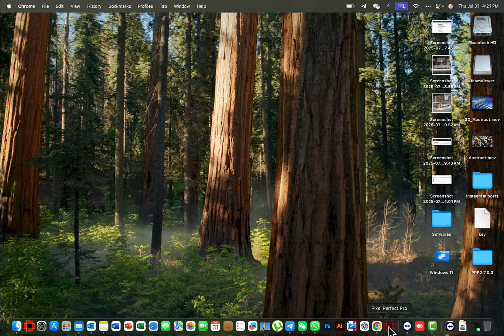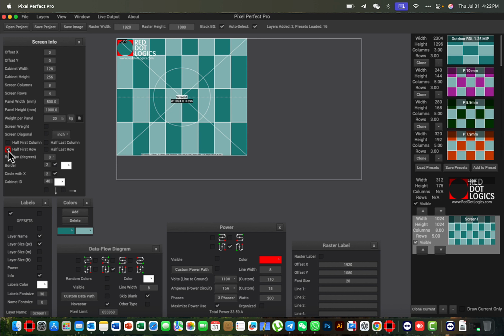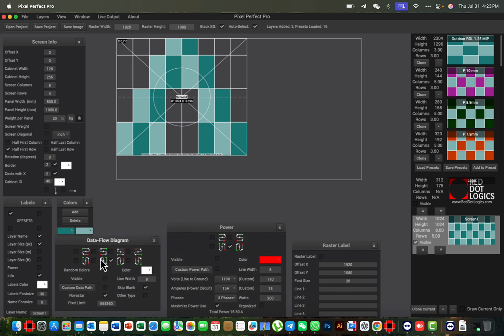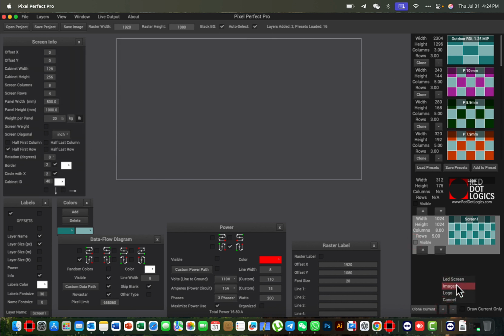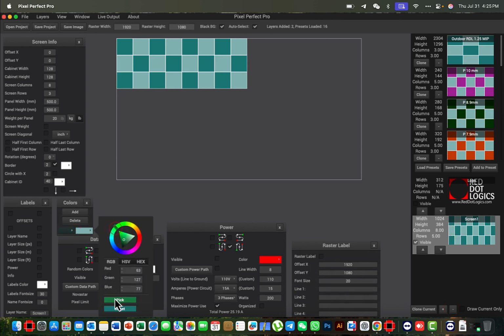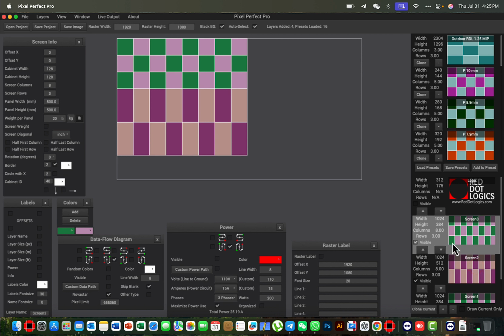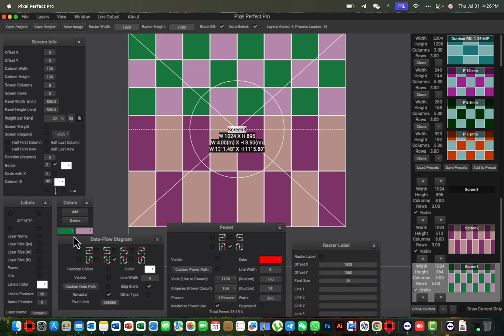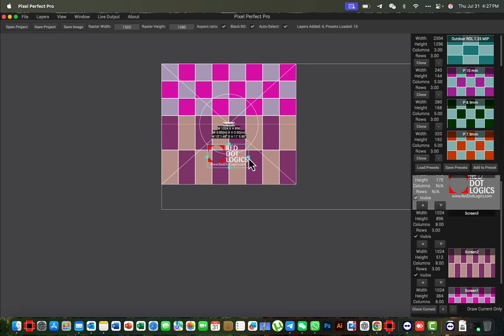Pixel Perfect Pro- Custom Screen shapes